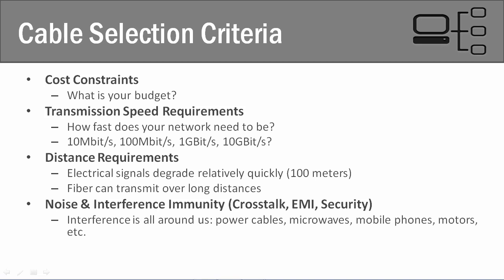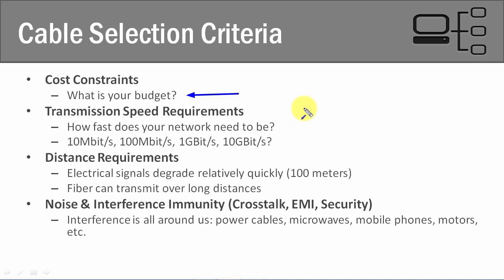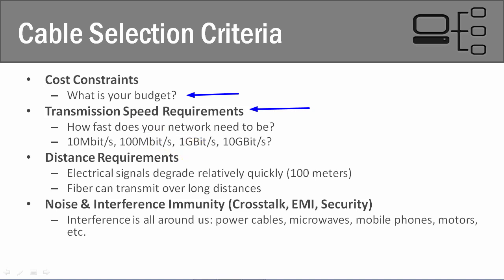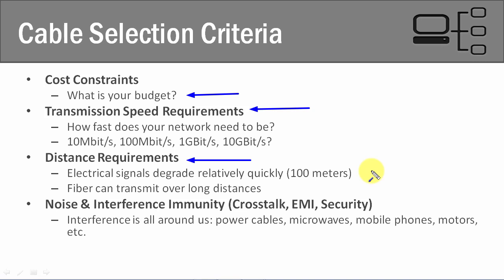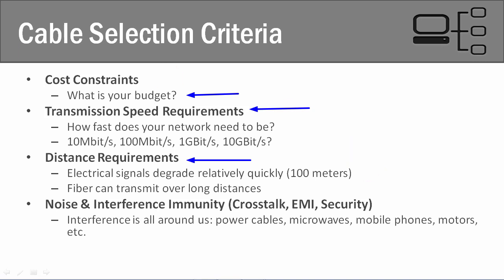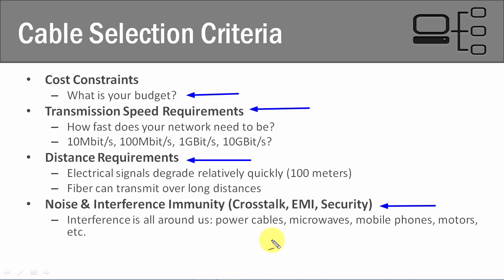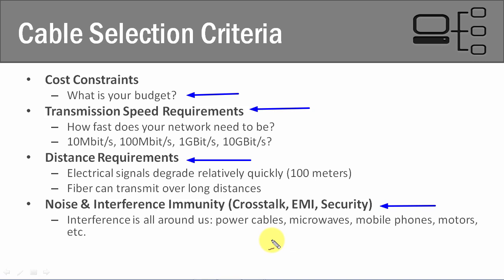46 Networking Cable Selection Criteria